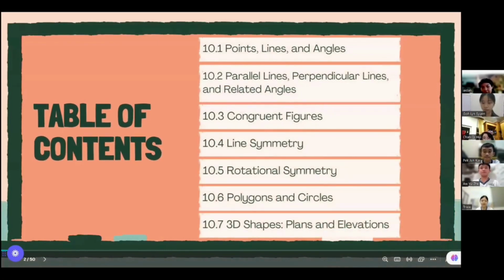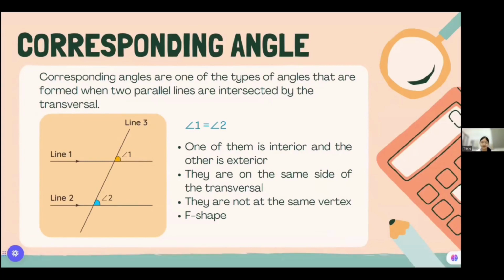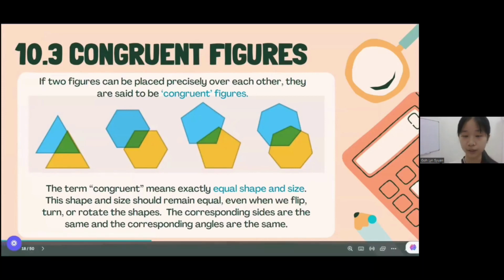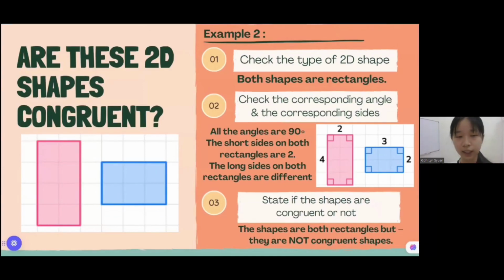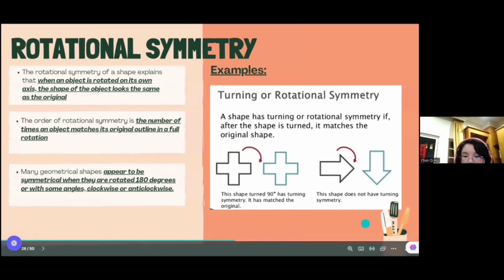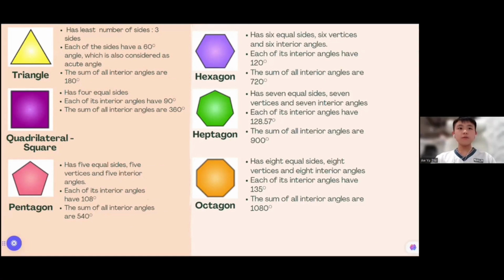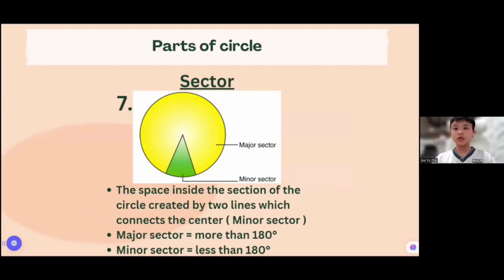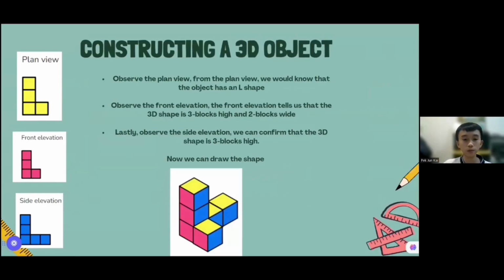Round 3 Mathematics Project Online Presentation - Year 7 Courage (Group 1)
1️⃣ 10.1 Points, Lines, and Angles
2️⃣ 10.2 Parallel Lines, Perpendicular Lines, and Related Angles
3️⃣ 10.3 Congruent Figures
4️⃣ 10.4 Line Symmetry
5️⃣ 10.5 Rotational Symmetry
6️⃣ 10.6 Polygons and Circles
7️⃣ 10.7 3D Shapes: Plans and Elevations

Group Members:
(a) Pek Jun Kai
(b) Tan Trixie
(d) Chan Qi Hui
(e) Aidan Leong
(f) Aw Yu Zhe ( Group Leader)